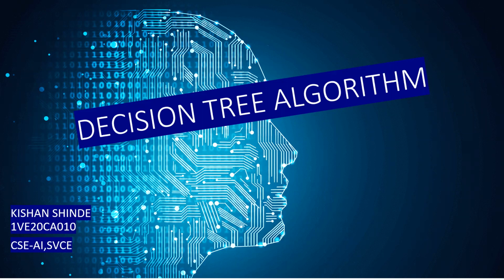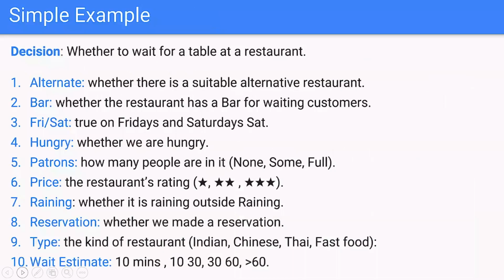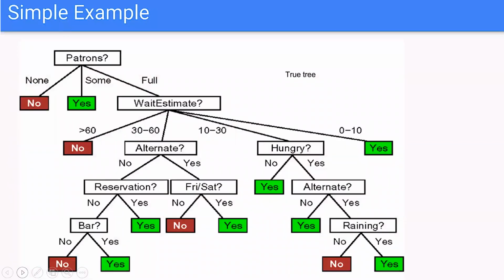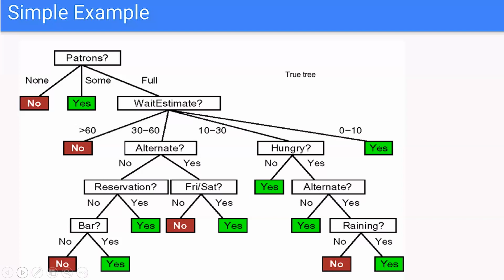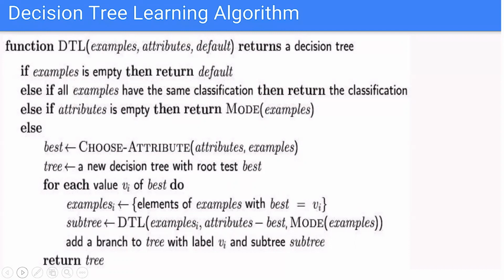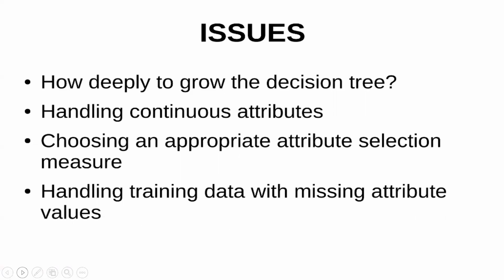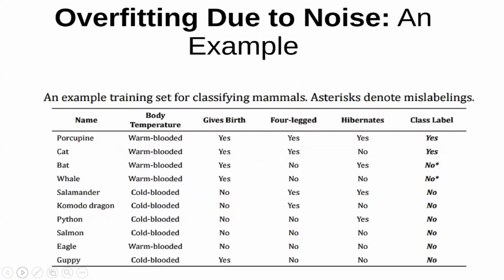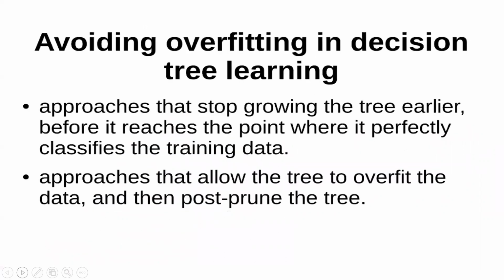DECISION TREE ALGORITHM